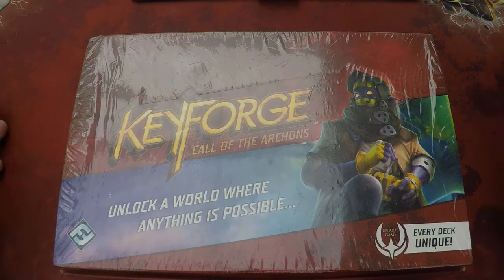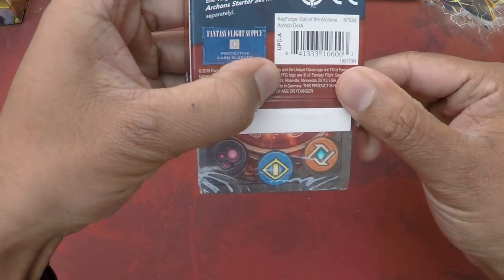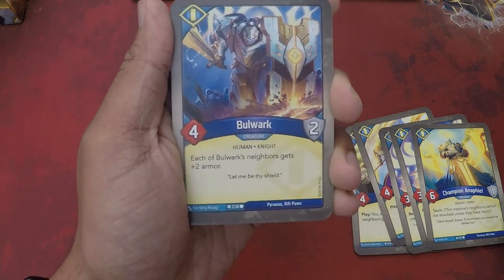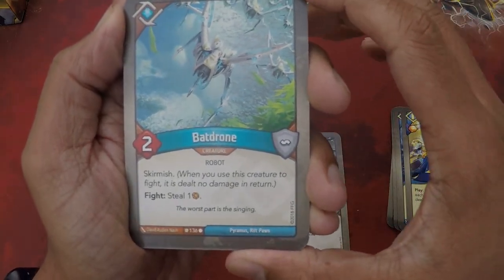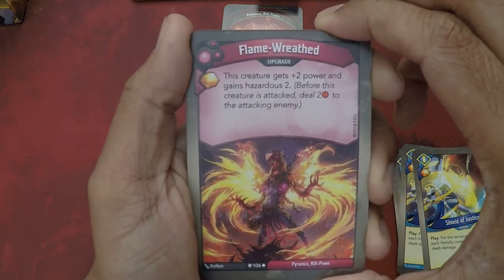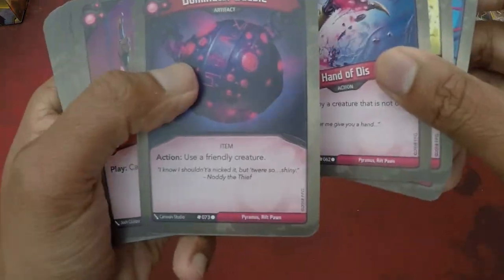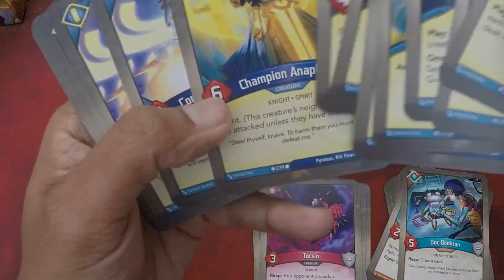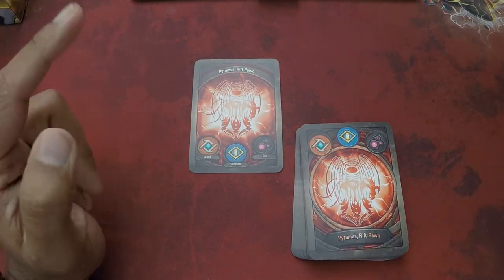Keyforge Deck Unboxing - Call of the Archons (Lockdown Day 5)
We go back in time and unbox a deck from the first set of Keyforge!